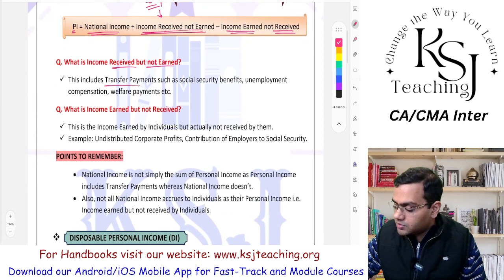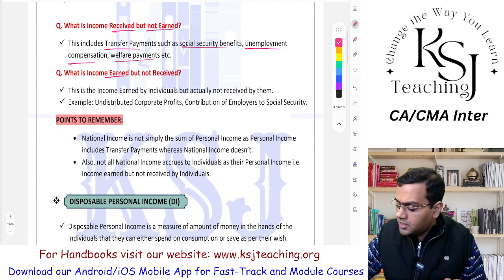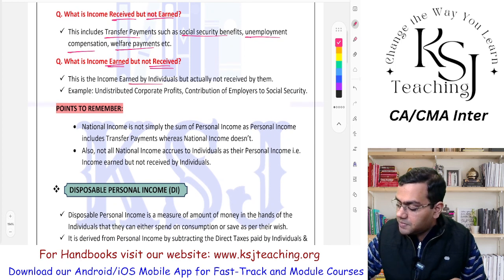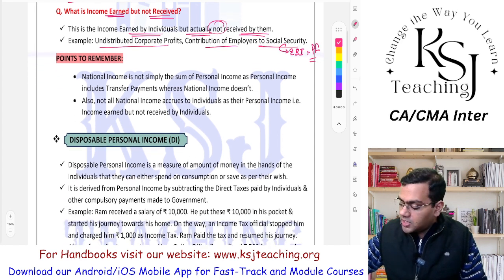L-05 Economics For Finance CA Inter | CA Saurav Jindal | KSJ Teaching | National Income-04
Economics For Finance CA Inter Complete course in English.
Topic: National Income